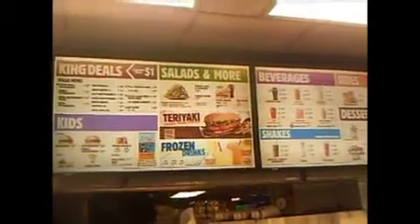Burger King teriyaki chicken sandwich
I review the latest sandwich from BK. How was it.